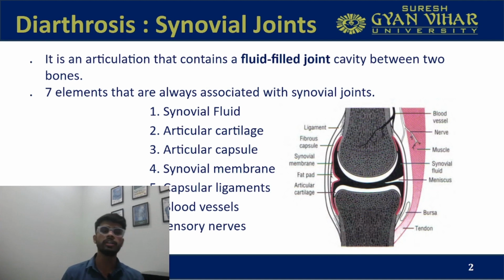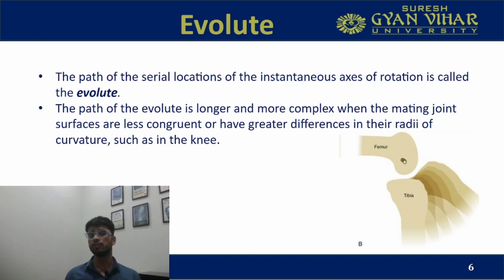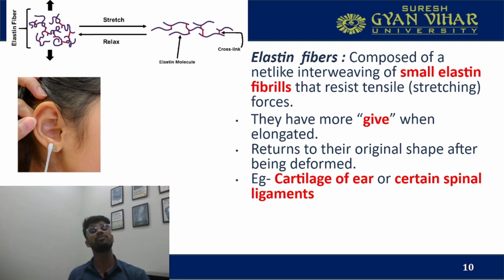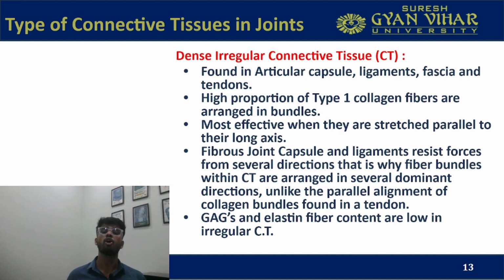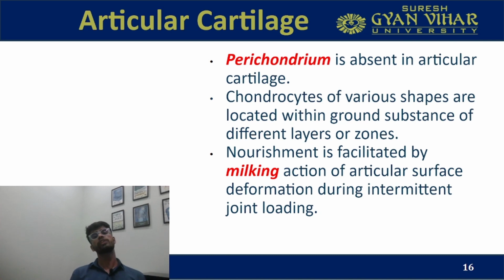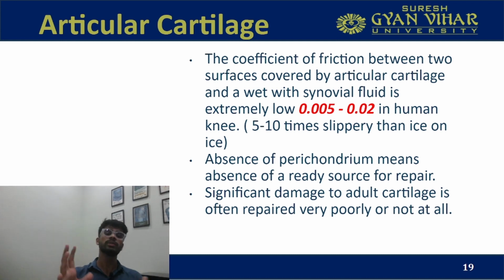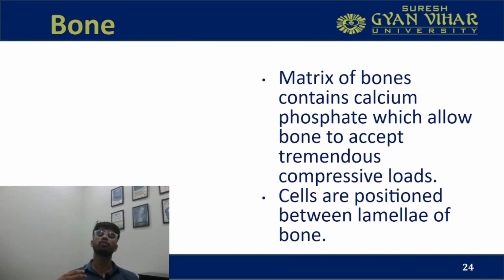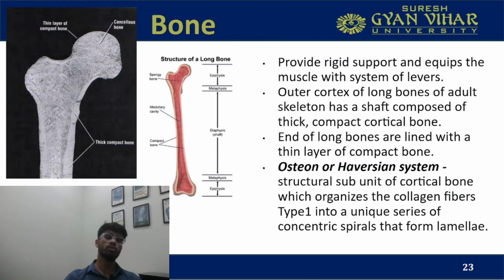Basic Structure of Joint | Biomechanics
In this video we will describe the connective tissues present in the joint also what are the components of periarticular connective tissue.